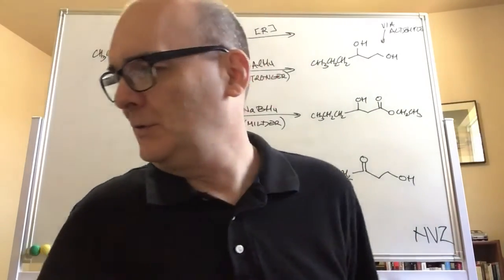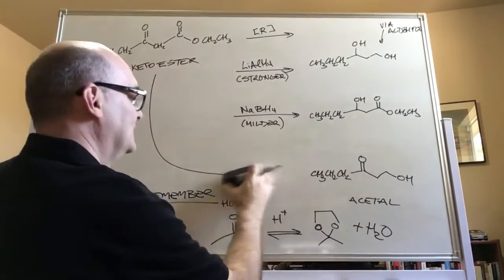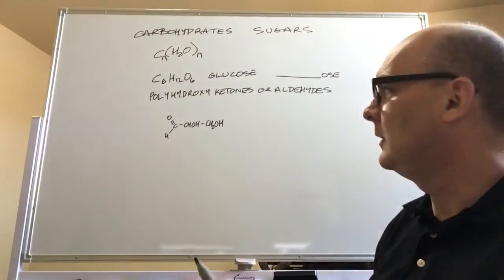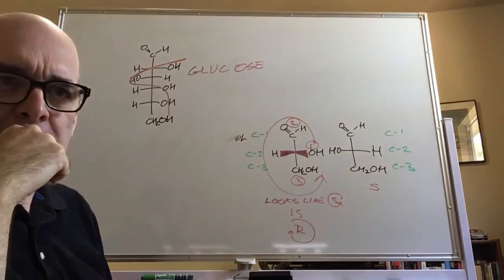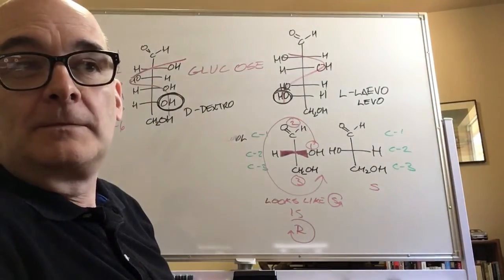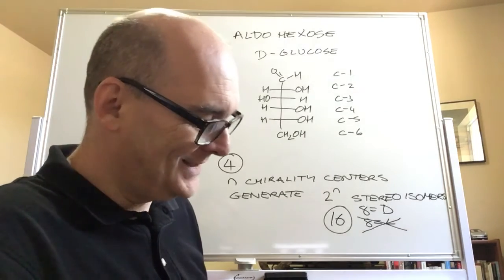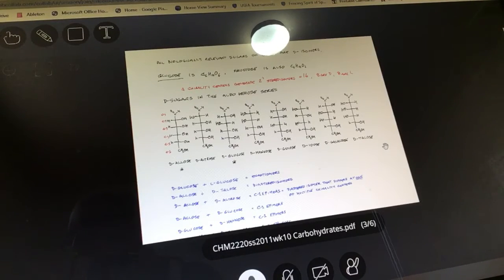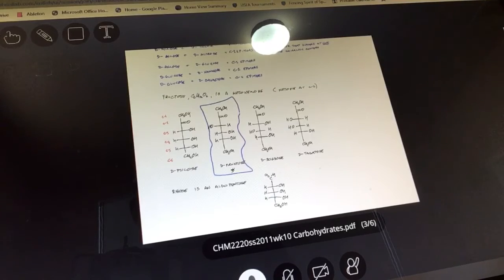CHE 2403: Extra. Protecting Groups. Carbohydrates. Fischer Projections